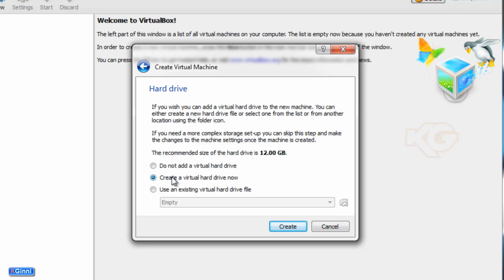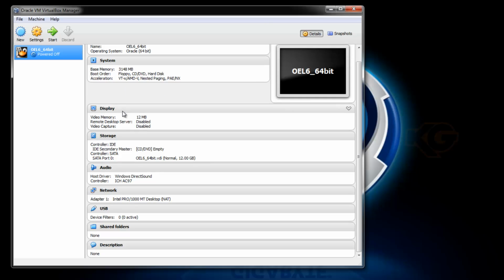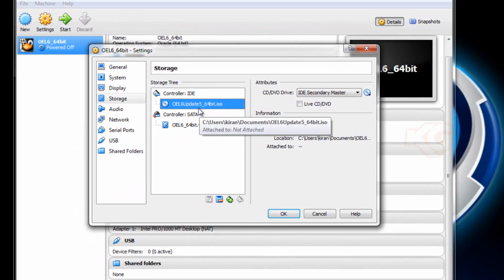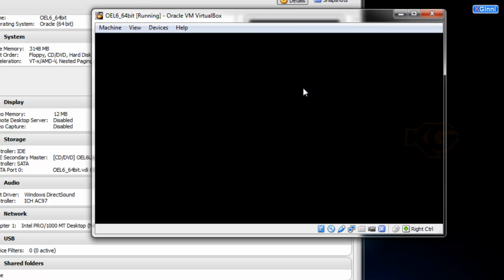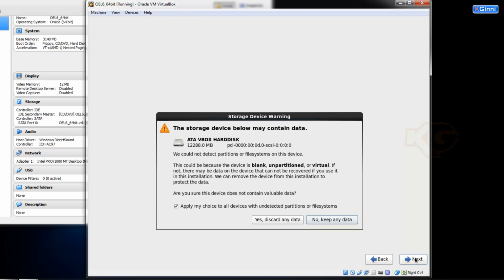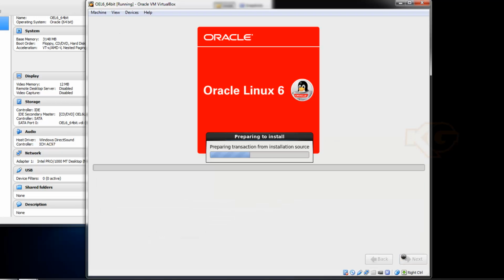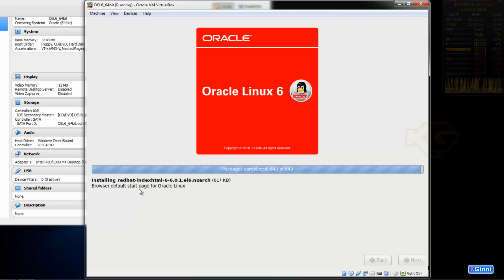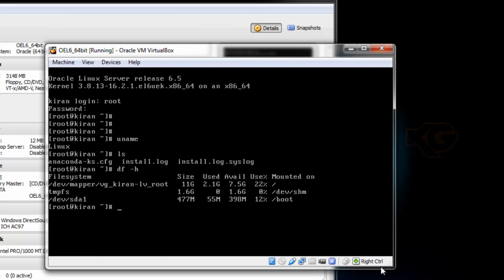OEL6 64bit BasicServer VirtualBoxInstall